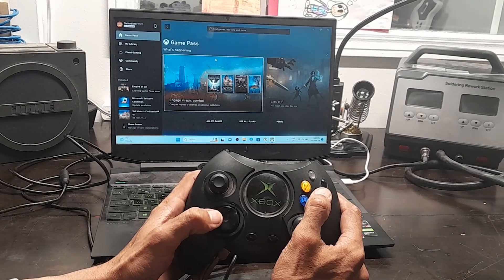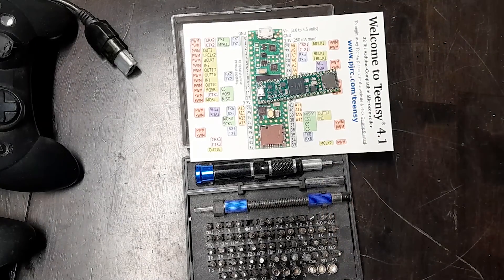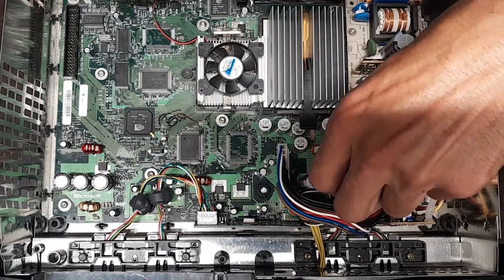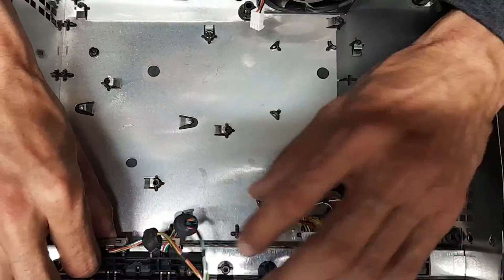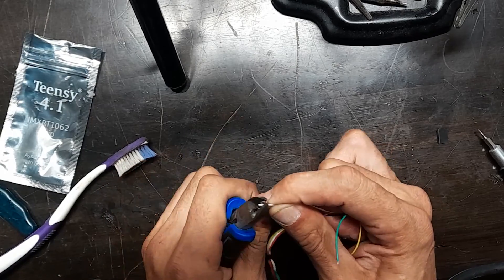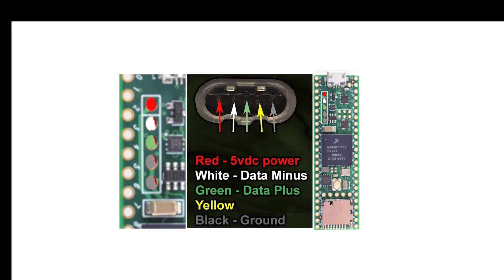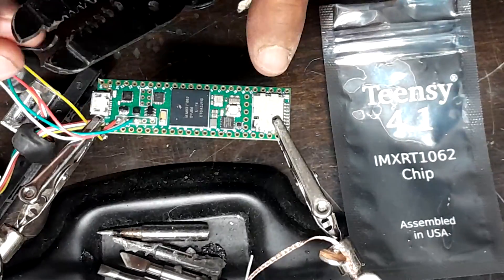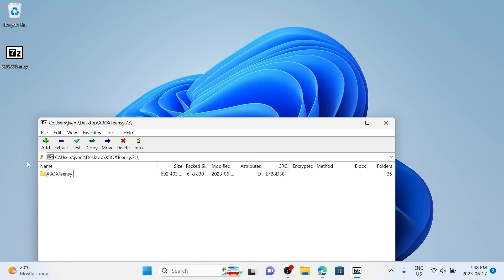DIY Original Xbox Controller to PC/Xbox One adaptor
This video is a quick DYI guide on how to revive your old original Xbox Controller to work on your PC/Xbox One & Xbox 360. This will actually get your controller to work on anything that will recognize a Xbox 360 controller.

And a Usb to Xbox port cord,

This makes the teensy emulate a Xbox 360 controller which most modern PC based device will recognize with no additional drivers needed.
The Teensy dev board is a pretty powerful board and this doesn't use it to its full capabilities, but is a good video to get you familiar with the board and how to use it if its your first time. More videos to come involving the Teensy and other dev boards